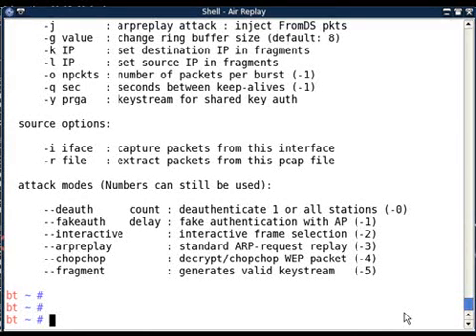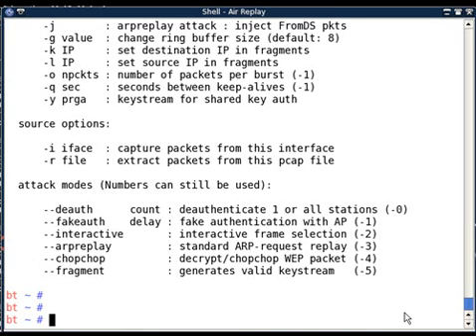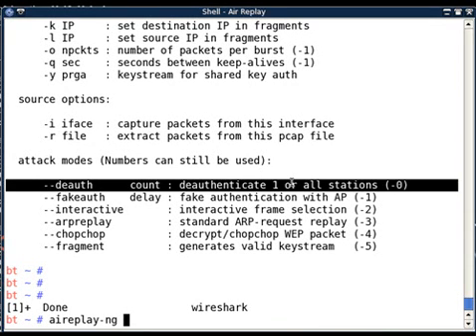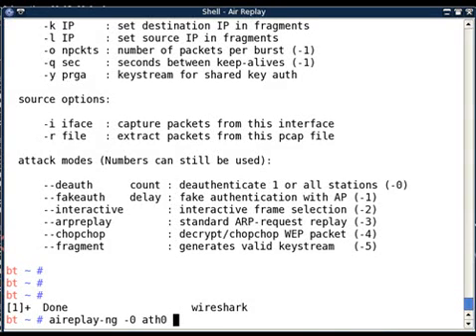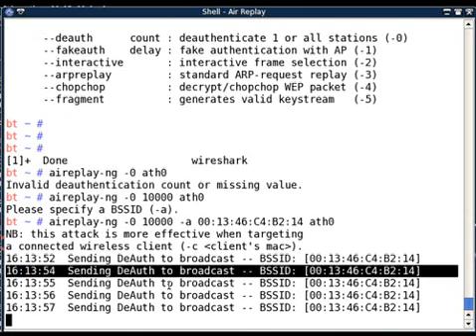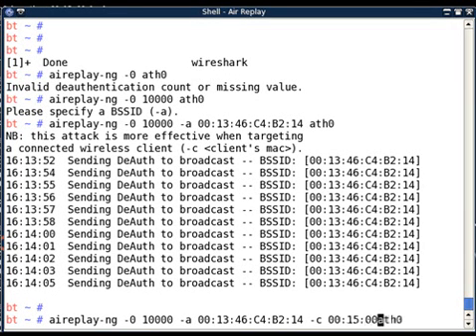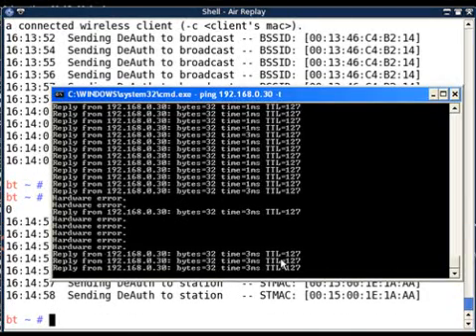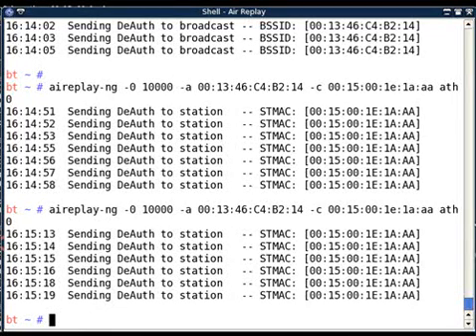SecurityTube.Net : AireplayNG (Part 3)